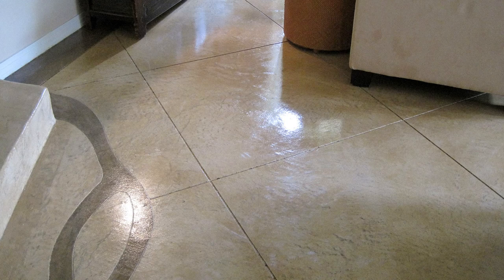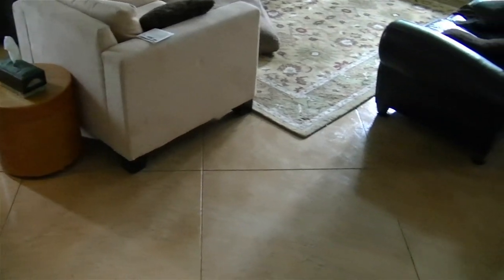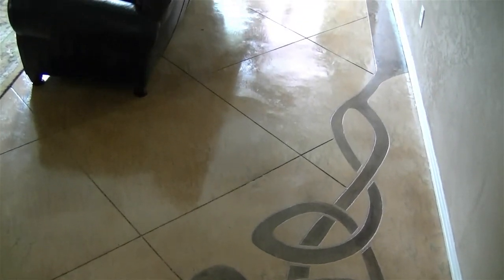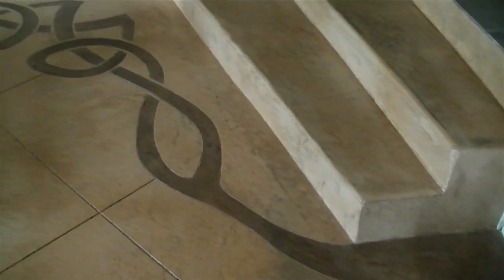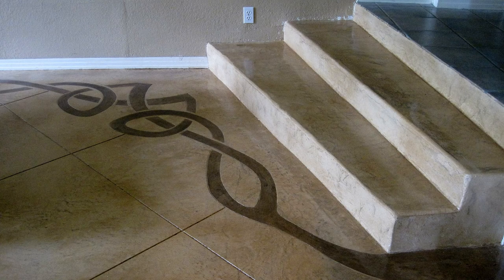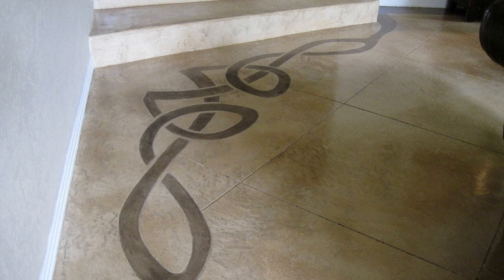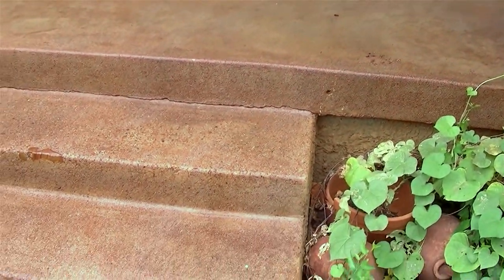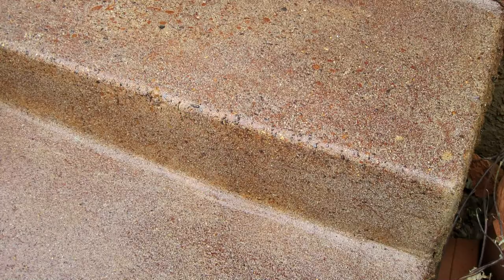"Tie the Knot"-Unique concrete patterns in Dallas, TX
This was initially, a pretty routine project. We were asked by these Dallas, TX homeowners to stain their living room floors. After talking about it they decided to go with the microfinish overlay where we apply a thin layer of concrete resurfacing material on the existing floor. We do this to help fix potential problems that crop up once carpet is removed like paint, holes, magic marker, glue, etc. These tend to still show up if we directly stain the existing concrete so by resurfacing it we pretty much eliminate these problems. So far, so good, all completely routine. Next they asked us if we could score (cut) the floor in a diamond pattern, "No problem, it's something we do all the time". They looked at the steps leading to the sunken living room and wondered if we could apply the microfinish overlay to them. "Why, yes we can, it's a little more involved but we can do it". We wrapped up the meeting and just as we were leaving, they had one final request -- custom concrete patterns in one small part of the floor "Sure, we do them all the time, just let us know what you want to do";  and that's when the wheels came off.

The first part of the job was fairly routine, pull up the carpet, grind the floor so that our concrete resurfacing overlay material would stick tightly to it, apply the overlay, and the score a regular diamond style concrete patterns into it with an additional one on the side. Our clients had mentioned that they wanted a "celtic knot" design, nothing too elaborate, and in all fairness, it wasn't. The problem was the large amounts of curves it had. Usually we score concrete patterns using diamond blades mounted on handheld grinders. For long, straight lines, we actually have a "sled" that the grinder rests on that makes it really easy to do. Curves, well, that's another thing altogether.

Obviously you can't cut concrete patterns that have sharp curves using a sled mounted grinder, it just can't turn that tightly and though you can do it while holding it in your hand, it's hard to precisely follow a pattern while not digging in too deep into the floor at the same time. Those grinders aren't light and after a while your hand may dip just a hair gouging a channel into the floor, a definite no-no. So we had to go with plan B a dremel mounted on a stand with a carbide bit.

It's a beautiful setup. With the stand you can precisely adjust the depth of cut, making it even through the entire celtic knot concrete patterns; and it will turn on a dime, no problem scoring curves at all. There's just one drawback, it's molasses-in-the-winter S-L-O-W! It took more time to cut that knot out than to layout and score the entire diamond pattern in the rest of the room. Oh well, once that was wrapped up we stained everything, paying particular attention to staining the knot and the border surrounding our concrete patterns a darker color. We think you can agree that the effort was well worth it. And for the cherry on top, we also stained the outside patio and walkway. It all came out quite nicely.

Amir Krummell
Owner
SolCrete, LLC